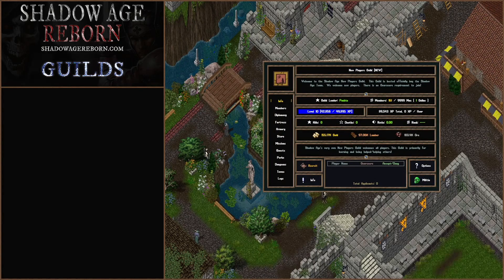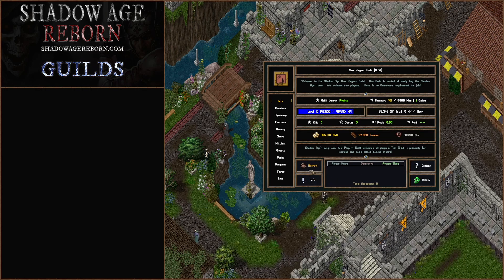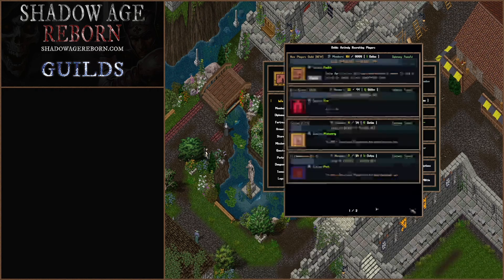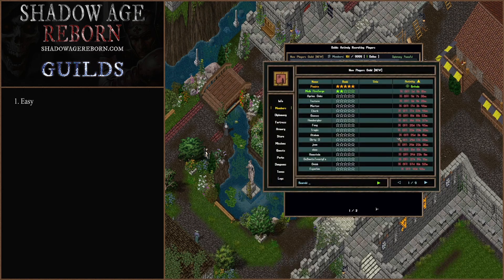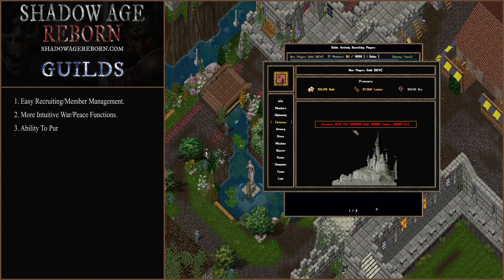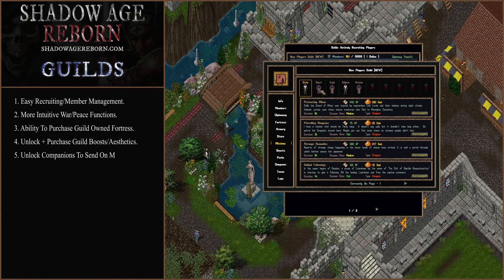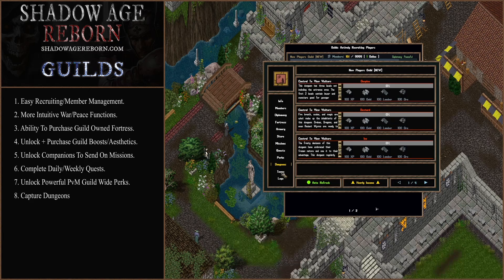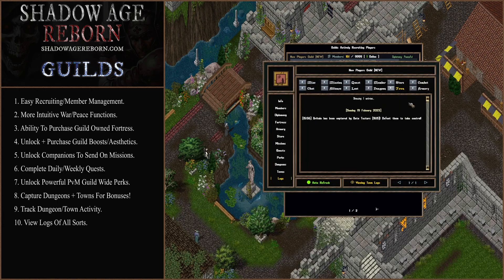UO Shadow Age - State Of The Realm - BETA - EP. 1 - Guilds!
Episode 1 Of New Series - State Of The Realm.
This portion of the Series will handle in depth videos on some of our custom systems on Shadow Age.

Episode 1 BETA - Guilds
This episode will cover the entirety of the enhanced guild system and all of its features as well as an overview of the UI.

If you like what you see here, feel free to join us on Discord.